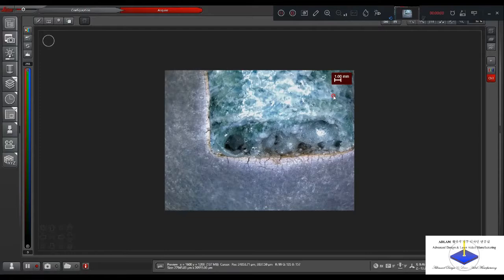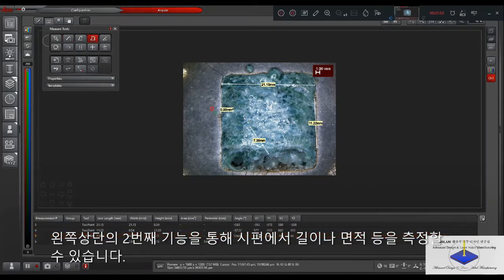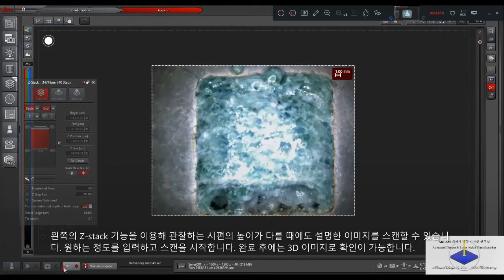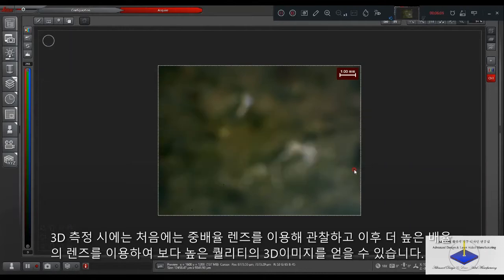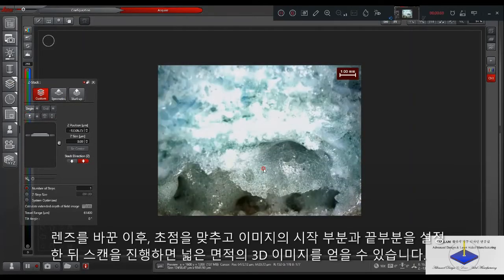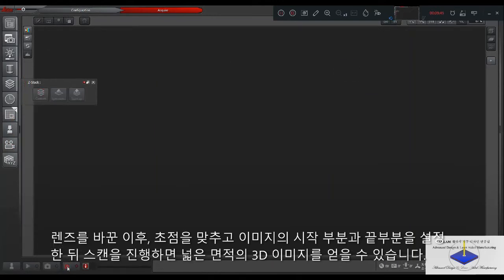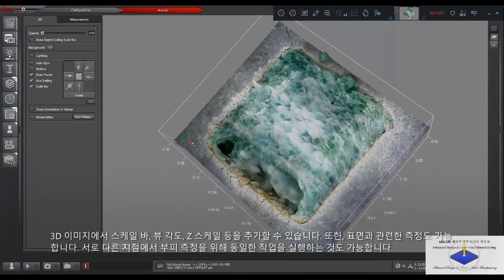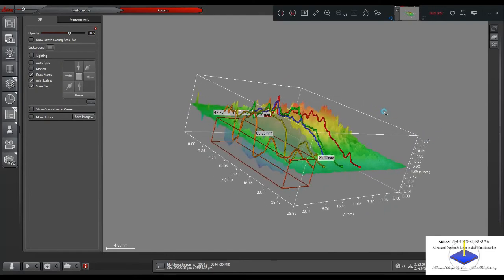[Adlamlab][Manual] Confocal Microscope - 2. Software Instruction